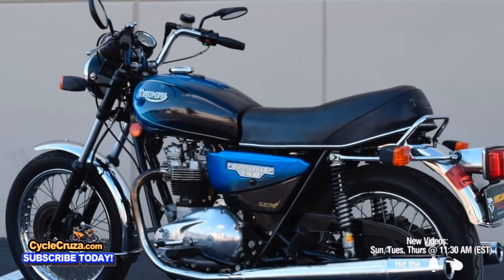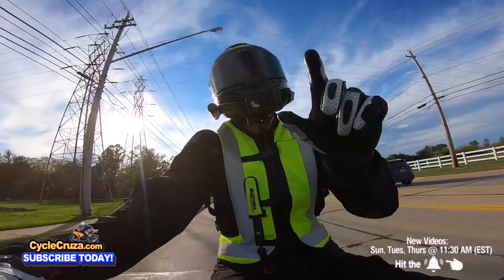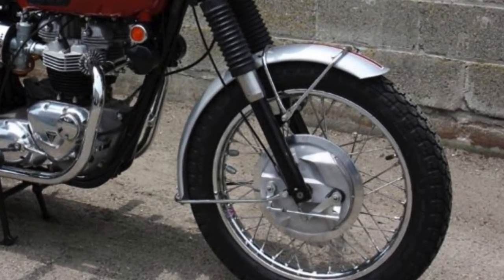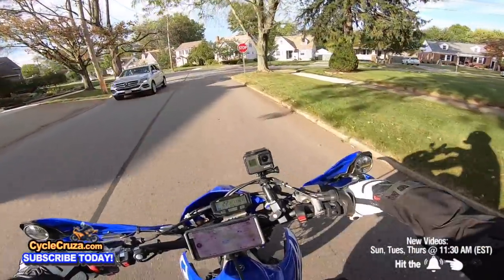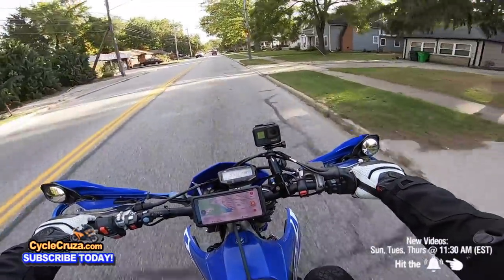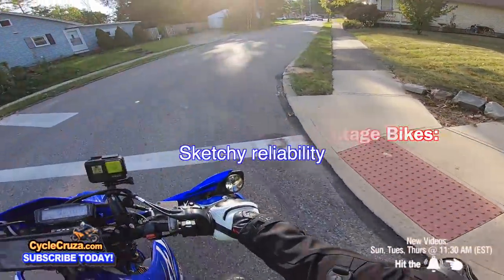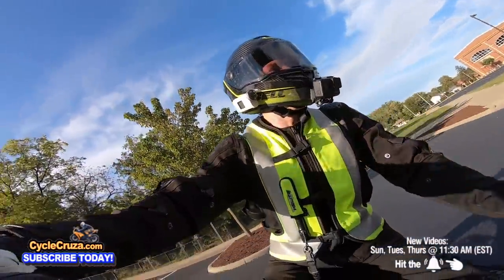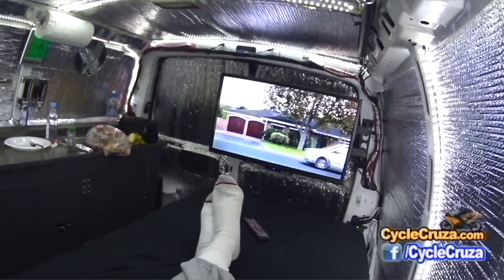5 Reasons Why Vintage Motorcycles Are a BAD Buy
Reasons why you shouldn't buy vintage motorcycles. Retro Motorcycles.